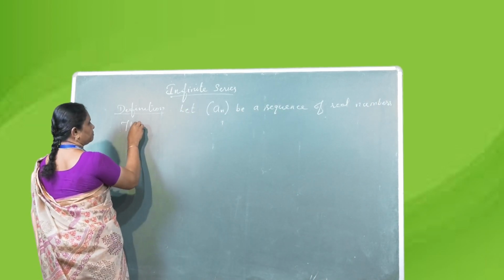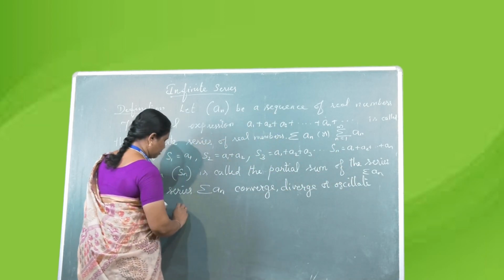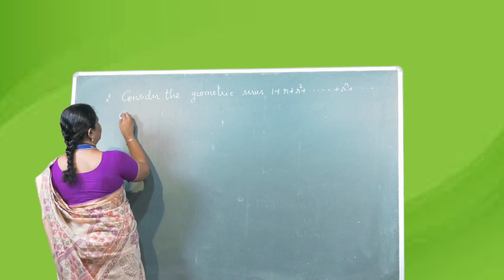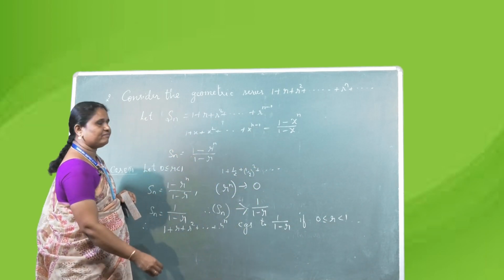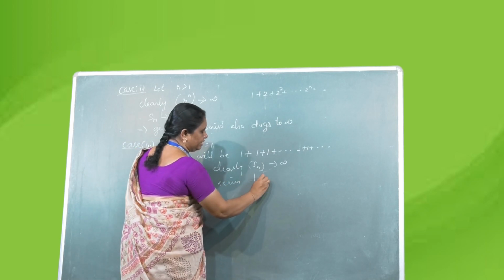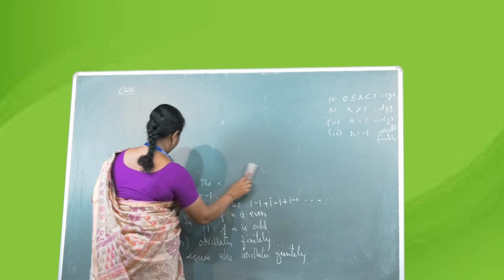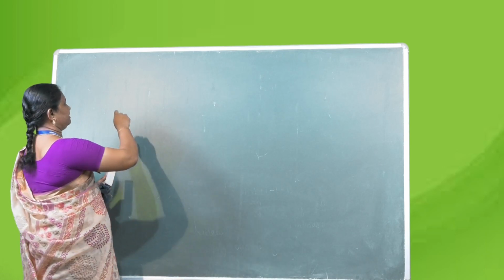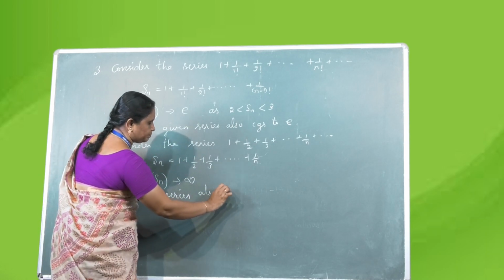INFINITE SERIES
LECTURED BY,
MRS.P.HAMEETHA BEGUM,
NAGAPATTINAM